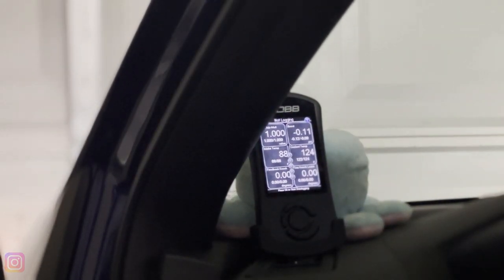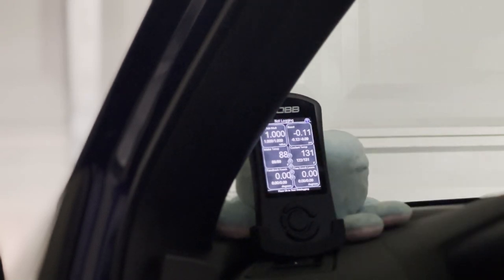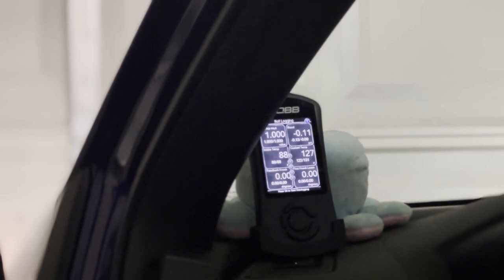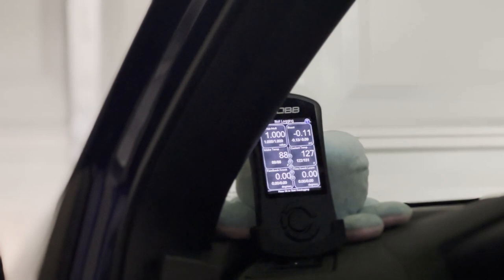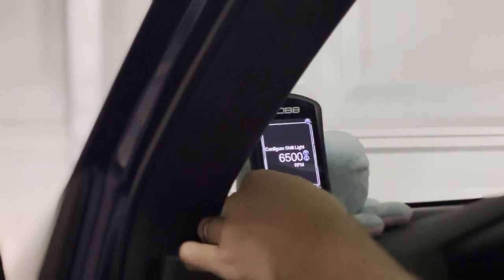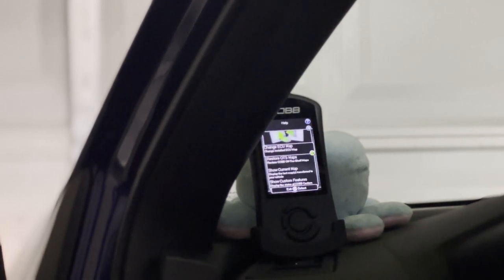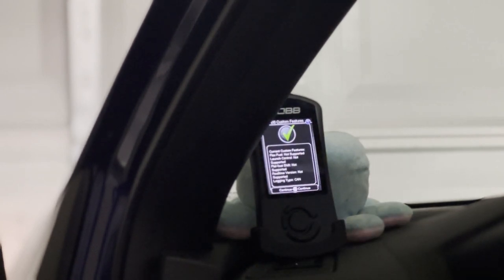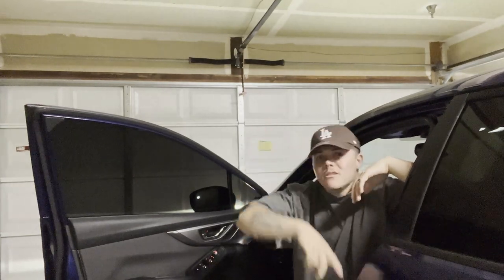COBB AP What To Monitor? & Useful Tips 2022+ Subaru WRX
In this video I briefly go over how I set up my COBB AP and what I find is useful to monitor aswell as a little insight on what "FEEDBACK KNOCK" is.